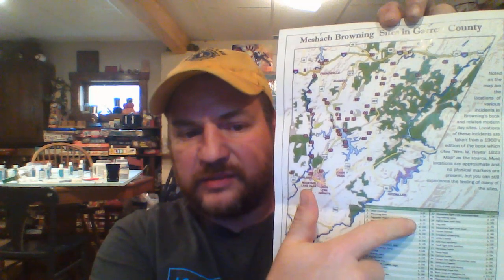Meshach Browning panel painting community art project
We want your creativity! We'll send you a 3D printed panel of Meshach Browning for you to paint and return to us to be included in a community art project.  You'll also receive a mini-sculpture of him and history brochure/map about Browning that are yours to keep. FREE!